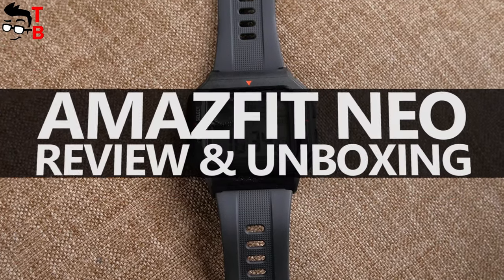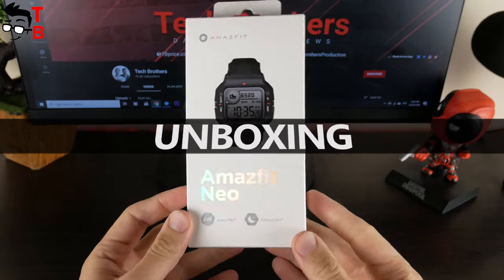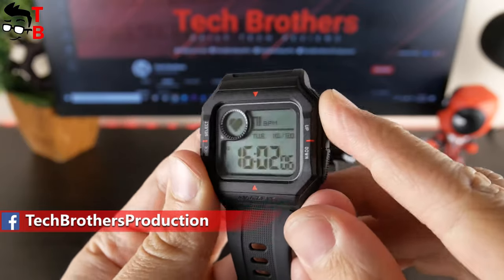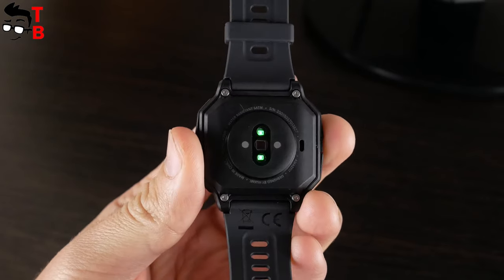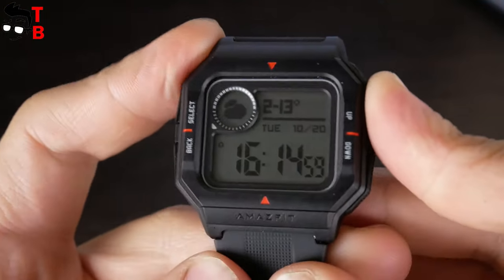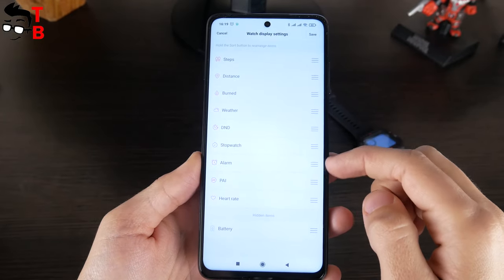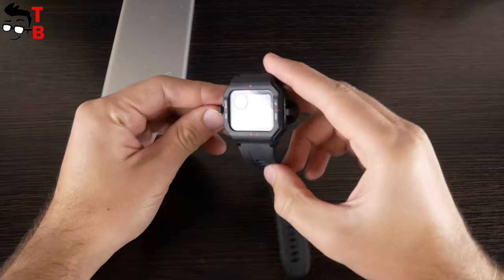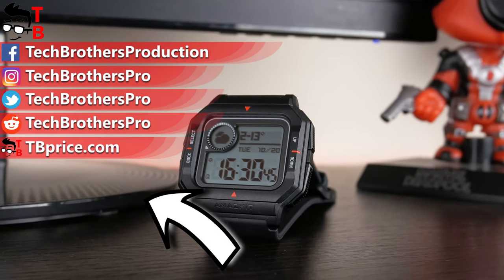Amazfit Neo REVIEW: Not Exactly What I Expected!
Watch our video with unboxing and review of Amazfit Neo. The new watch from Xiaomi has a retro design, always-on black and white screen, PAI, 24H hours rate sensor.

Timecodes:
00:00 - Intro
00:43 - Unboxing
01:20 - Design
02:25 - Functions
03:00 - Zepp App
04:08 - Battery Life
04:24 - Conclusion

Amazfit Neo Specifications:
Screen: 1.2'' STN black and white display
Button: 4 (SELECT/BACK/UP/DOWN)
Wristband materials: PUR
Wristband length: 12+8.6cm
Wristband width: 20mm
Body material: plastic
Dimension: 40.3*41*11.7mm
Weight: about 32g
Charging time: 5 hours
Connectivity:
Bluetooth 5.0 BLE
Battery capacity: 160 mAh lithium-ion polymer battery (minimum value).
Charging time: 2.5 hours
Battery life: 28 days (typical)
Sensors: accelerator sensor, BioTracker™ PPG bio-tracking optical heart rate sensor
Water-resistant: 5ATM
Accessories: watch (strap included), charging base, user manual
Supported devices: Android 5.0 or iOS 10.0 and above
Application: Zepp

✓ UMIDIGI BISON GT2 PRO Smartphone
IP68 rugged, Android 12, Dimensity 900, 6.5" FHD+ display, 64MP Camera, 6150mAh Battery
 PRICE: $284.99

✓ Blackview A95 Smartphone
8GB RAM 128GB ROM, MTK Helio P70 Octa Core, 6.5" Display, 4380mAh Battery
PRICE: $139.99

✓ DOOGEE V20 5G  Smartphone
6.43"FHD AMOLED Display, Innovative Rear Display, Rugged Phone, 8+256GB, 64MP Camera
PRICE: $299.99

✓ Realme 9 Pro NEW 2022 Smartphone
8GB RAM 128GB ROM, 6.6inch FHD+ Display 120Hz, Qualcomm Snapdragon 695 processor
PRICE: $269.90

✓ Realme 9 Pro Plus NEW 2022 Smartphone
Super AMOLED 90Hz Display, Dimensity 920 Processor, Sony IMX766 OIS Camera, 60W SuperDart Charge
PRICE: $309.90

✓ EDIFIER W200T Mini True Wireless Earbuds
Qualcomm aptX, 13mm driver, Short Semi-In-Ear Design, cVc 8.0 Call Noise Cancellation
PRICE: $26.99

✓ TCL TAB MAX 10.4 Tablet
6GB RAM 256GB, Snapdragon 665, 10.36'' 2000x1200 Display, Android 11, WIFI, Type-C
PRICE: $219.00

✓ New XIAOMI MIJIA Robot Vacuum Mop Pro
3000Pa Strong Suction, LDS Laser Navigation, Self-cleaning base, UV Ultraviolet Sterilization
PRICE: $867.37

✓ ORICO 39000mAh Power Bank
150W Outdoor Portable Power Station, 144Wh PD 60W DC AC, Emergency Power Bank
PRICE: $129

✓ WETIE H13 Cordless Car Vacuum Cleaner
8000Pa Suction and Foldable Handle
PRICE: $19.99

✓ WEMAX GO Mini ALPD Laser Pocket Projector
300 ANSI Lumen, ALPD Laser Technology, Wi-Fi Connection for Smartphone
PRICE: $299.99

✓ 1MORE PistonBuds Pro Earbuds NEW
Triple ANC, Bluetooth 5.2, 4 Microphone, DNN Metal Diaphragm, 30 Hour Battery
PRICE: $49.00

HashTags for searching